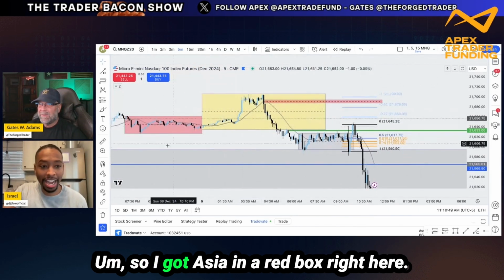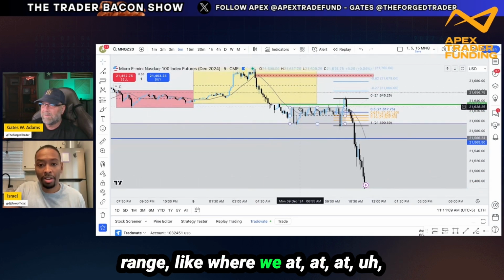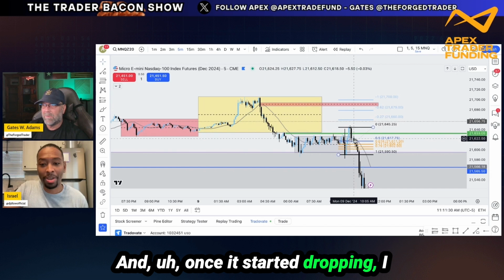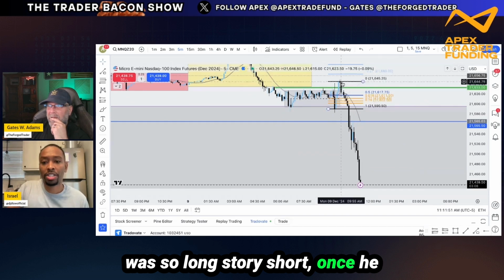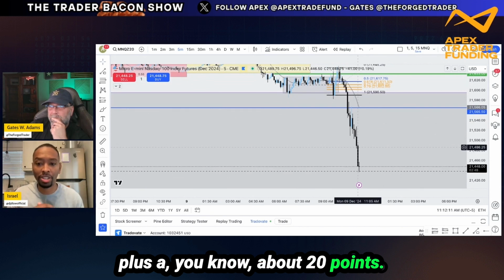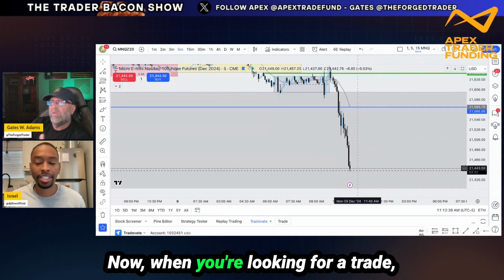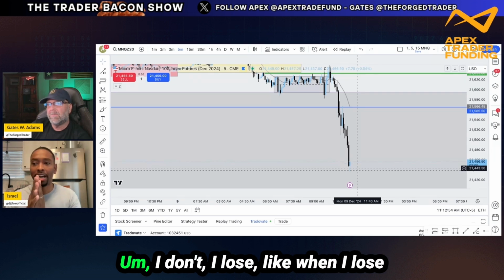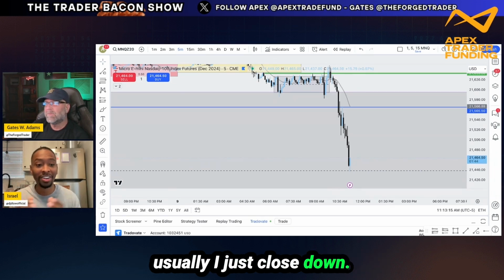Turning Losses into Wins: My Strategy for Bouncing Back in the Market